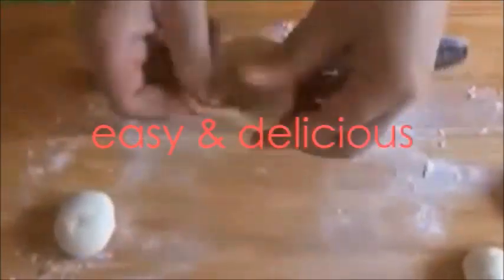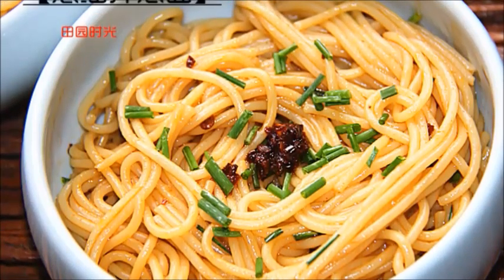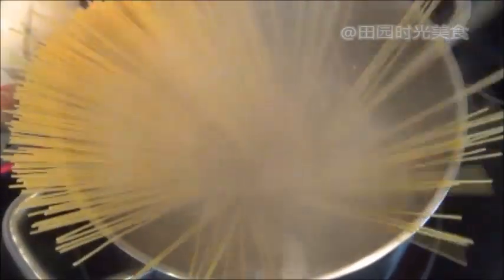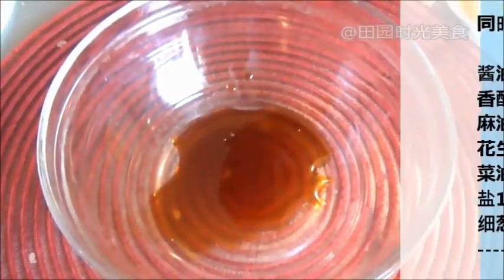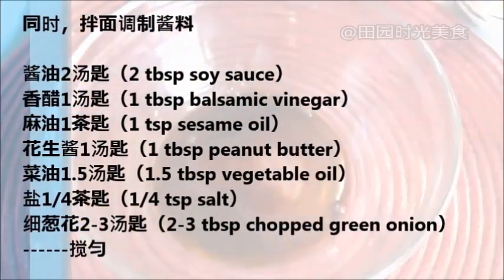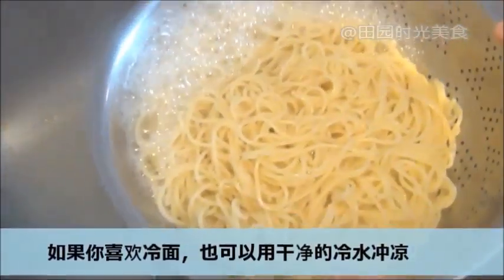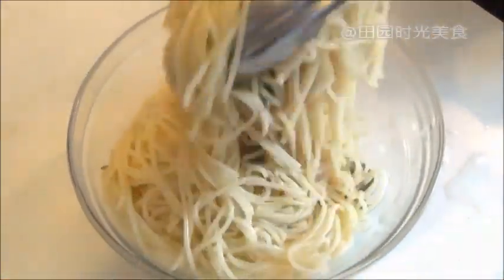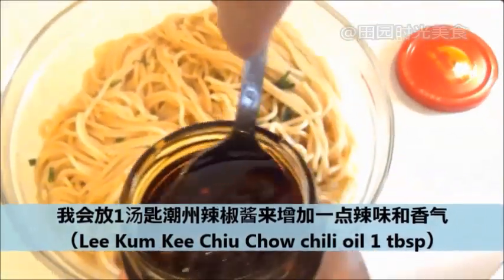田园时光美食 葱油拌意面（Spaghetti with Chinese sauces） （English）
意大利面200克（Spaghetti 200 g）
酱油2汤匙（2 tbsp soy sauce）
香醋1汤匙（1 tbsp balsamic vinegar）
麻油1茶匙（1 tsp sesame oil）
花生酱1汤匙（1 tbsp peanut butter）
菜油1.5汤匙（1.5 tbsp vegetable oil）
盐1/4茶匙（1/4 tsp salt）
细葱花2-3汤匙（2-3 tbsp chopped green onion）
李锦记潮州辣椒油1汤匙
（Lee Kum Kee Chiu Chow chili oil 1 tbsp）